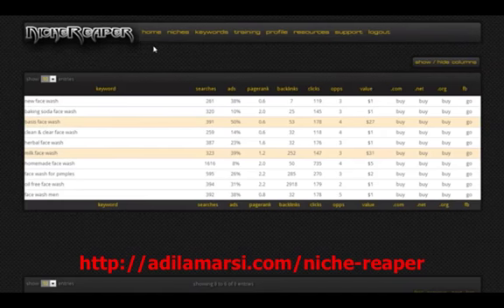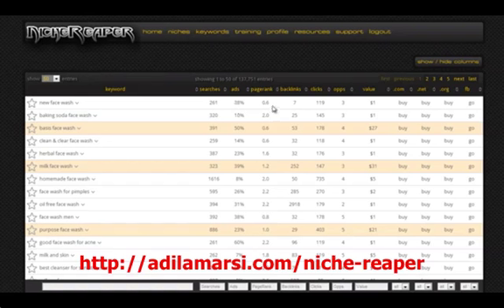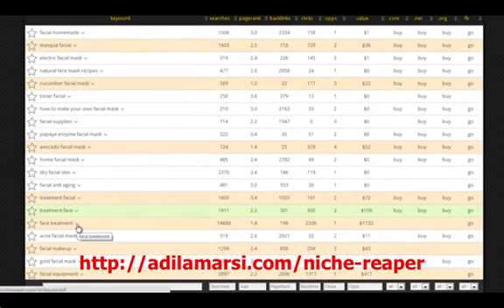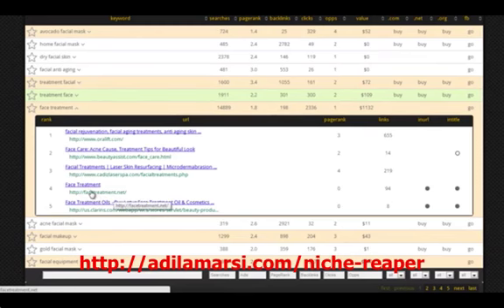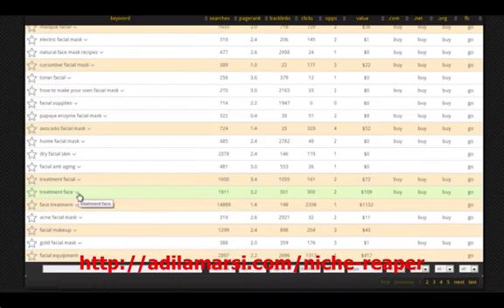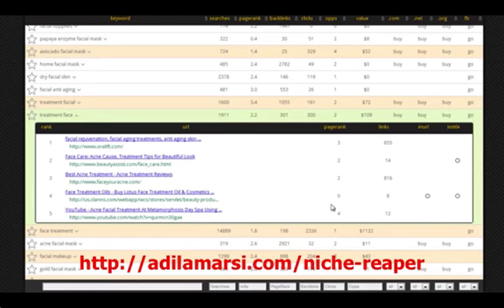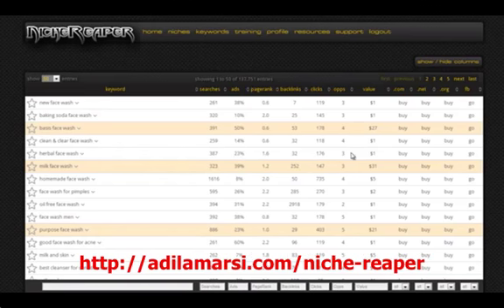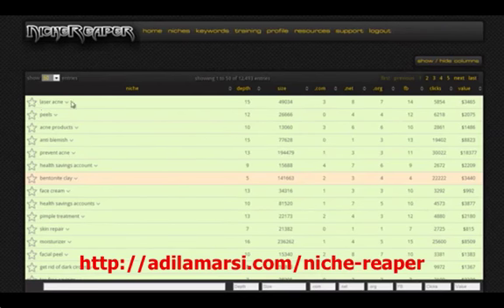Niche Reaper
Niche Reaper is a new product by Matt Garrett, I will be offering a bonus so check out the page.